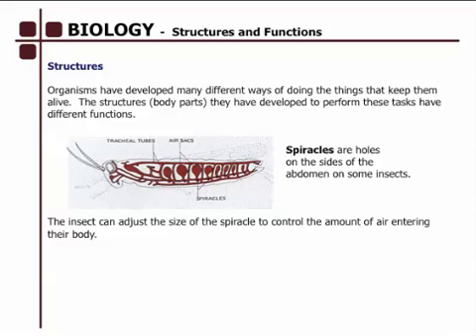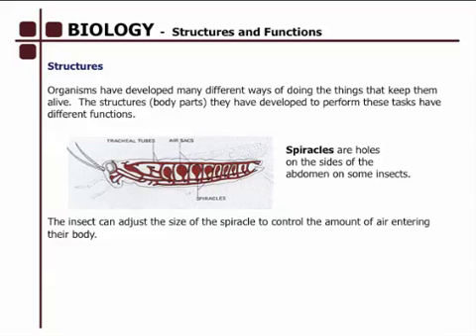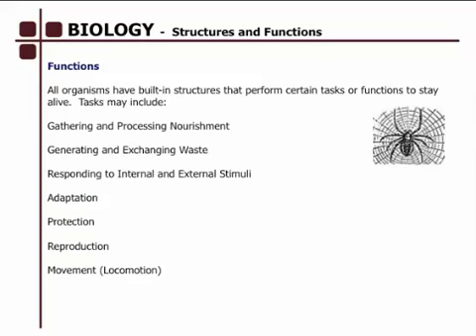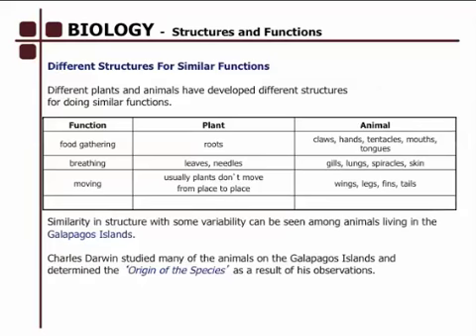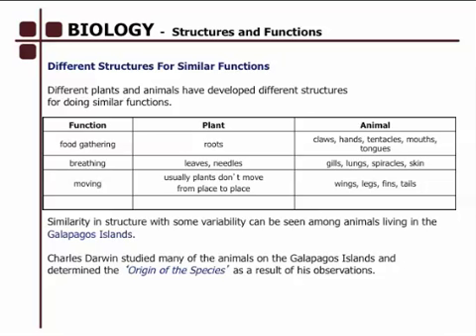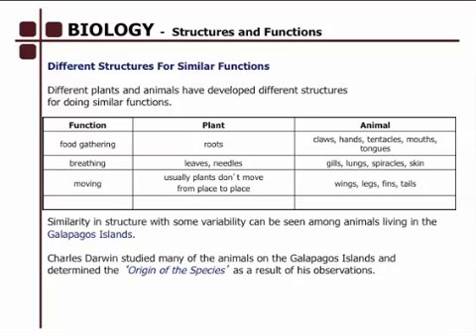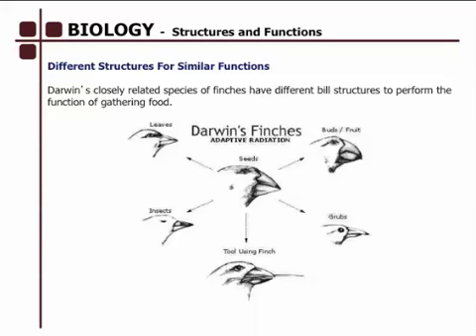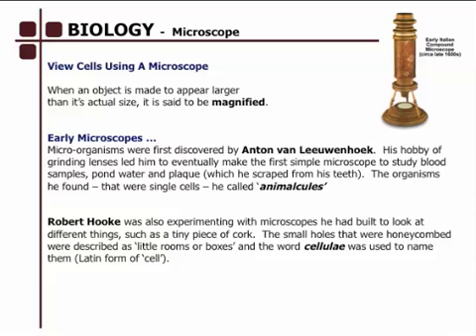Science 8 Structure and Function